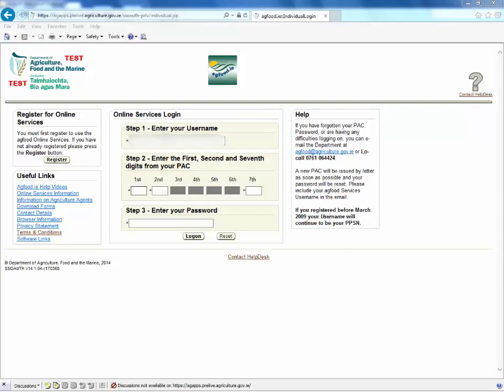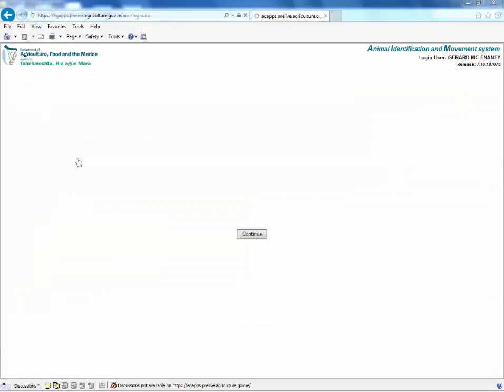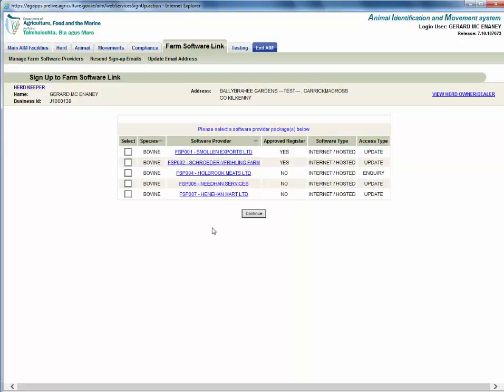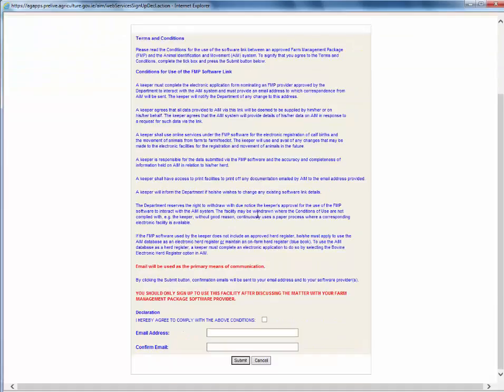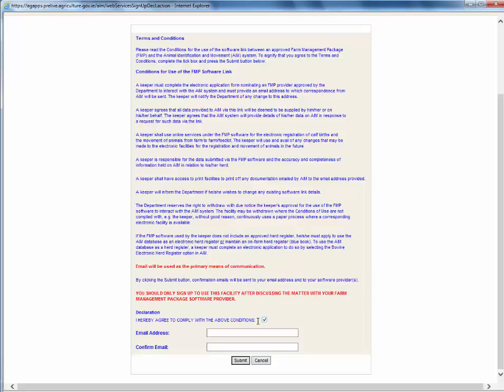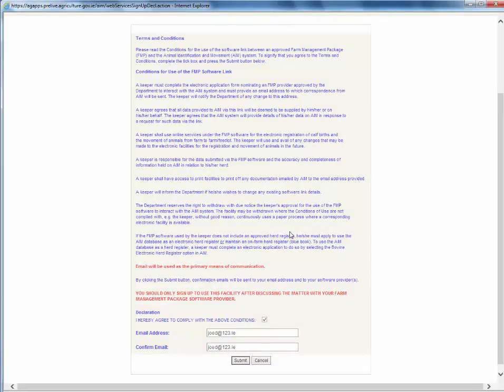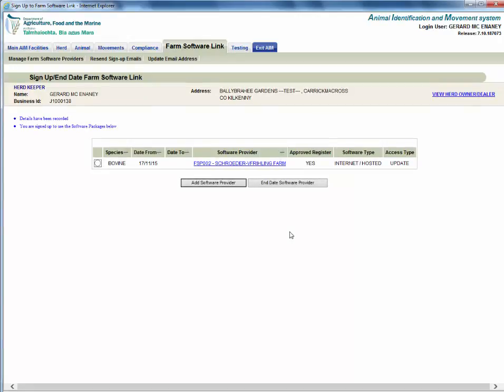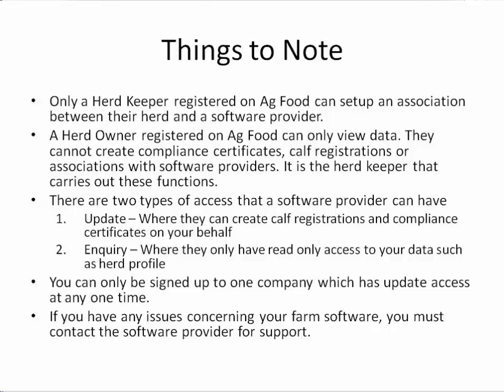Sign up to a Farm Software Provider - DAFM AIM tutorial video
In this video tutorial we will sign up to a Farm Software Provider to interact with A.I.M.
First we must login to AIM. If you are not registered with AgFood, go , click the Register button and follow the instructions. You must be registered on Ag Food as the Herd keeper.

Enter your username, the requested digits from your Personal Access Code and your password. Then click Logon.

On the next screen click Animal Identification and Movements.

Your name and herd number will be shown on the top left of the screen.

On the main AIM screen, click the button to Interact with AIM using Farm Software Providers.

A list of available Software Providers will appear on screen.
Click the checkbox to select the company that will interact with AIM on your behalf. Then click continue.
The following message appears:
* Details have been recorded
* You are signed up to use the software packages below.

Things to note:
Only a Herd Keeper registered on Ag Food can setup an association between their herd and a Software Provider.
A Herd Owner registered on Ag Food can only view data. They cannot create compliance certificates, calf registrations or associations with software providers. It is the Herd Keeper that carries out these functions.

There are two types of access that a Software Provider can have –
1) Update – Where they can create Calf Registrations and Compliance Certificates on your behalf.
2) Enquiry- Where they only have read only access to your Data such as Herd Profile.
You can only be signed up to one company which has Update Access at any one time.
If you have any issues concerning your Farm Software, you must contact the Software Provider for support.